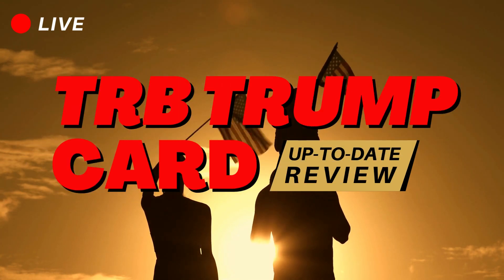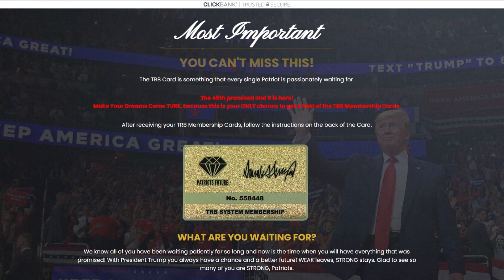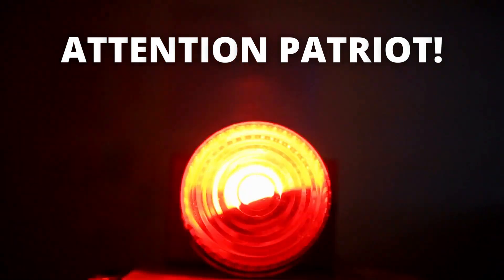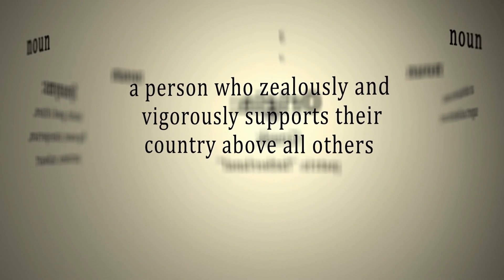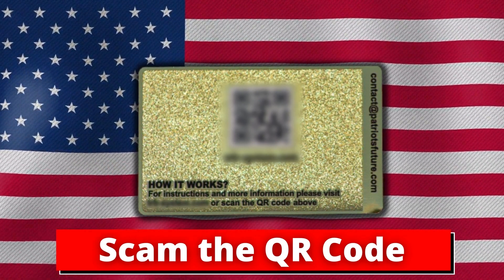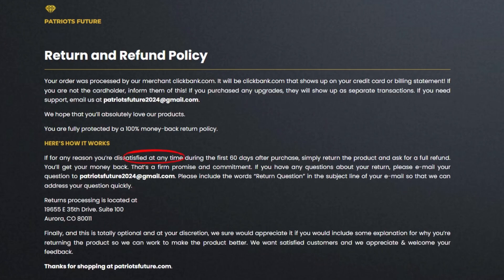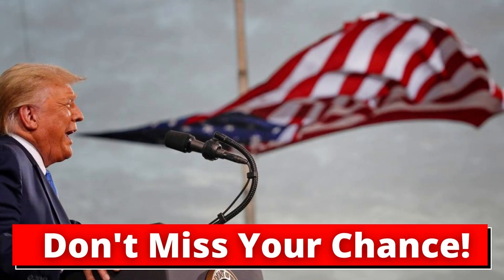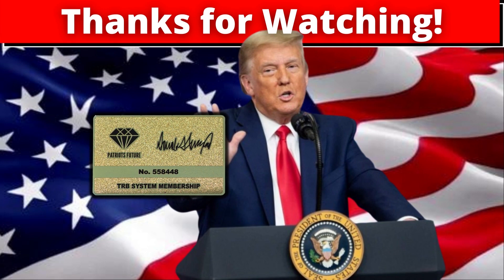Donald Trump Trb Card Review ⚠️ALERT!!⚠️ Trb Card System - Trb Card Membership - Trump Trb Card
This is a video review about Donald Trump Trb Card System

✅  What is TRB Membership System Card?
 The TRB System membership cards are official cards issued by Donald Trump to allow holders of Trump Bucks to use them as legal currency in participating retail stores and banks, as well as collection items, limited and single production. The TRB system card has many other benefits, such as discount on goods and services, access to exclusive events, and more.
Each card will register up to 7 Trump Bucks in your preferred account.
Remember that the production of the cards is limited, so just buy the amount needed to register all your Trump Bucks, before the units run out.
Important you to keep in mind, that the only place that sells the cards is the official website, and that they have a 60-day money-back guarantee.

TRB Membership System Card is only sold on official website, link to official website in description of this video.  the prices and offers:

1 Card cost $69,99 each.
3 Card cost $179,99! $59,99 each.
5 Card cost $249,99! $49,99 each.
10 Card cost $399,99! $49,99 each.
20 Card cost $449,99! $22,49 each.
50 Card cost $499,99! $9,99 each.

✅ Key Moments Of TRB Memebership System Card Review:

00:00 TRB Memebership System Card Reviews
00:11 TRB Memebership System Card Important Alert
00:23 What is TRB Memebership System Card?
01:11 How To Use TRB Memebership System Card?
01:27 TRB Memebership System Card Guarantee
01:38 Where to Buy TRB Memebership System Card?